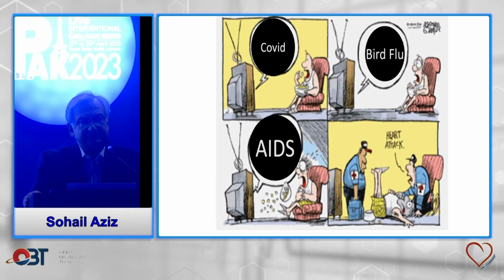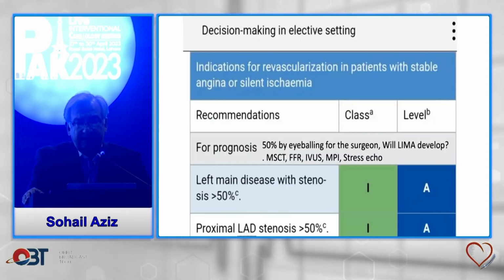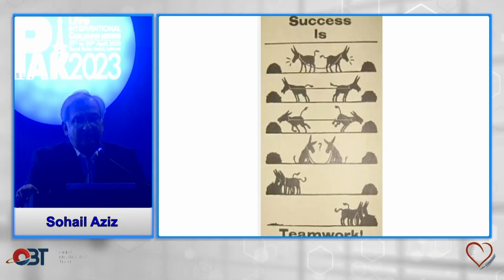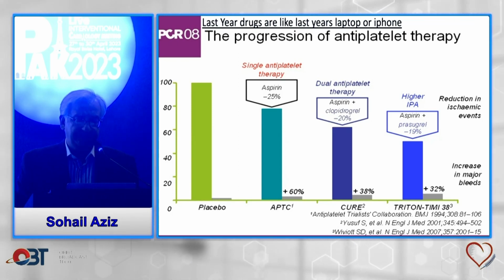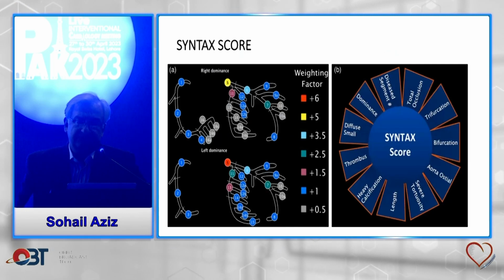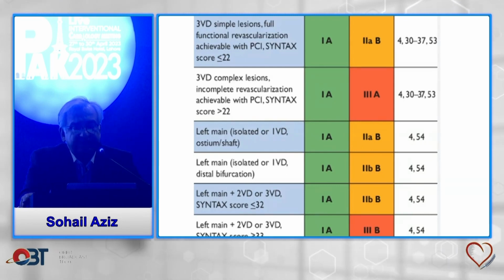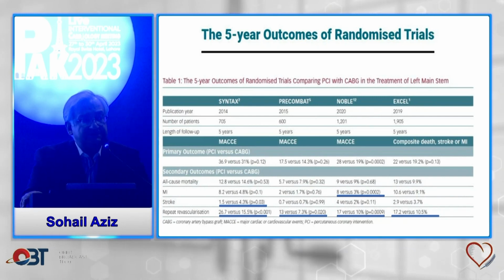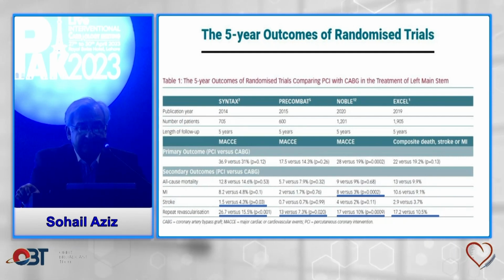Tips & Tricks of Left Main PCI by Sohail Aziz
Day 01, Hall B, Session 04, Tips & Tricks of Left Main PCI by Sohail Aziz